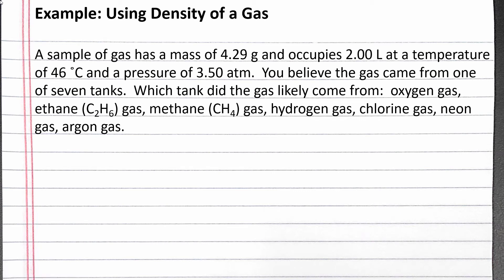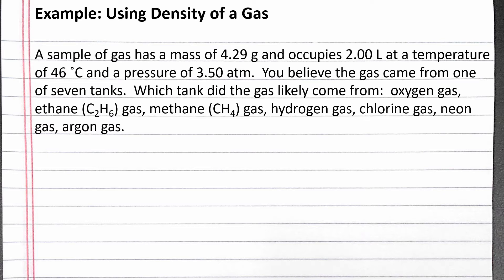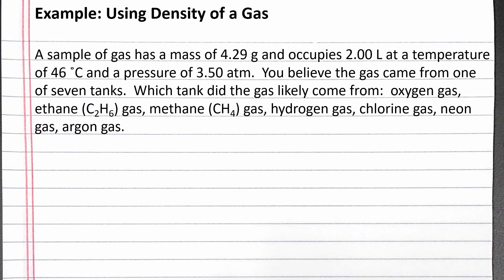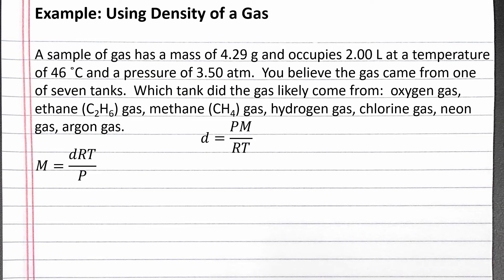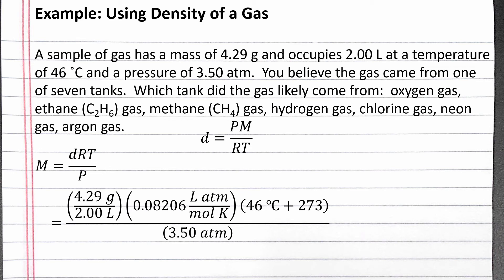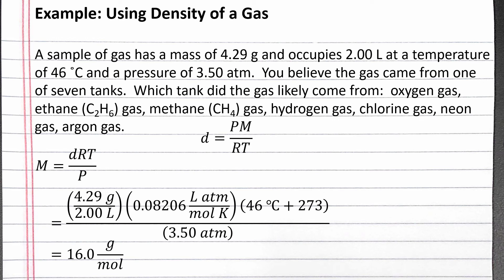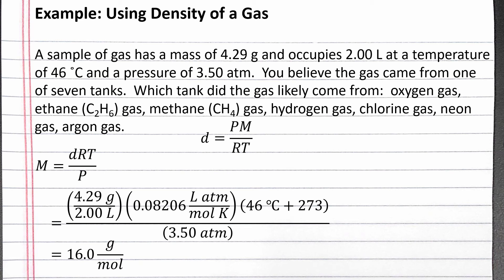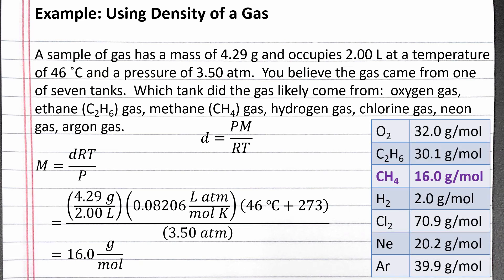CHEM 101 - Using Density of a Gas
In this example, we use the density of a gas to determine the likely identity of the gas.

A sample of gas has a mass of 4.29 g and occupies 2.00 L at a temperature of 46 ˚C and a pressure of 3.50 atm.  You believe the gas came from one of seven tanks.  Which tank did the gas likely come from:  oxygen gas, ethane (C2H6) gas, methane (CH4) gas, hydrogen gas, chlorine gas, neon gas, argon gas.